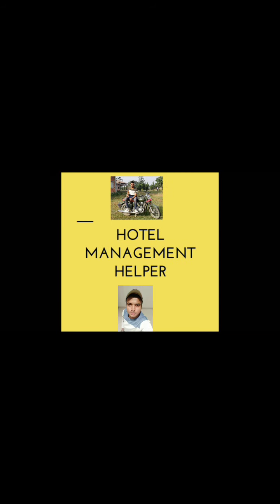Hotel management college में कितने Books पढ़ने होते है By IHM STUDENT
HOTEL MANAGEMENT HELPER